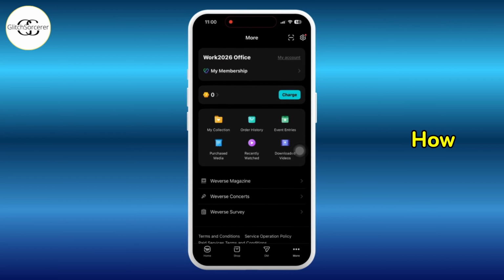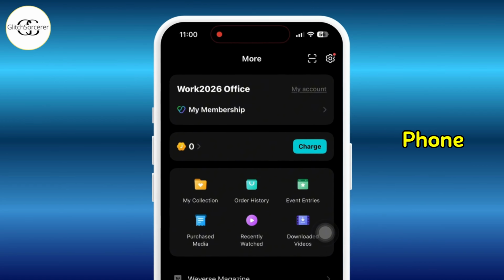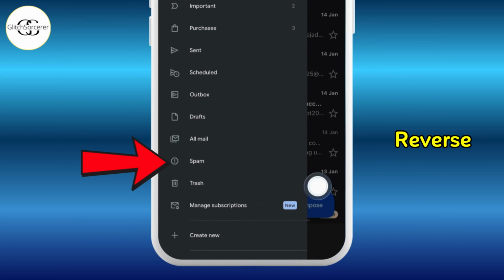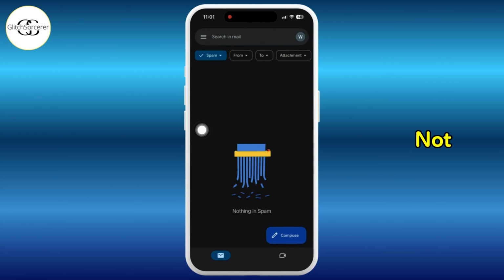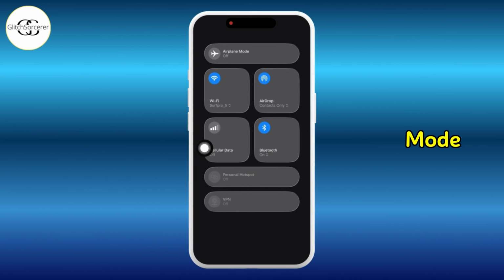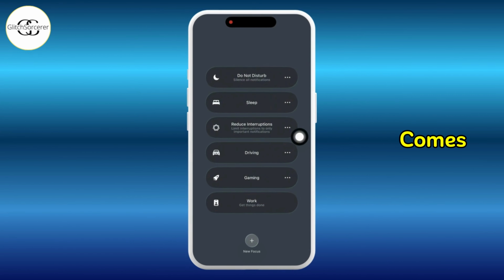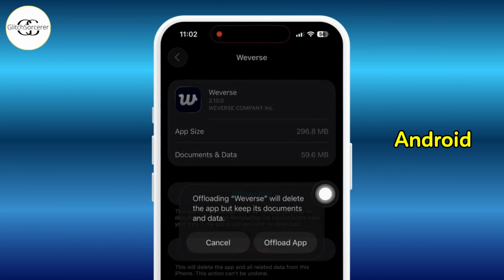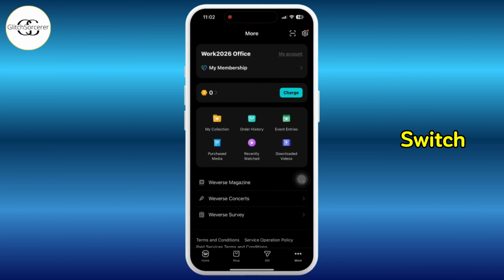Can’t Log In to Weverse? Fix Verification Code Not Received (2026)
Can’t log in to Weverse because the verification code is not received? This video shows the working fix in 2026 to solve OTP, email, or SMS verification code missing issues and help you log in to Weverse without errors.

⏱ Timestamps
00:05 Quick Intro
00:15 Main Fix: Weverse Verification Code Not Received

In this video, you’ll learn:
✔ How to fix Weverse verification code not received
✔ Solve OTP / email / SMS code missing problem
✔ Quick steps to log in to Weverse successfully
✔ Works on iPhone, Android, and PC